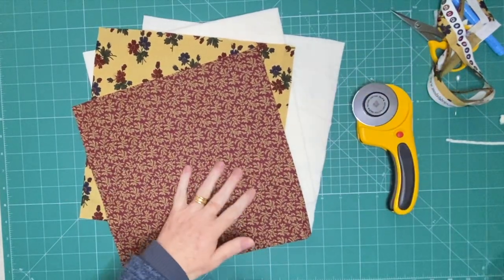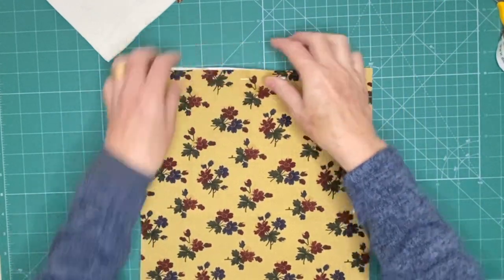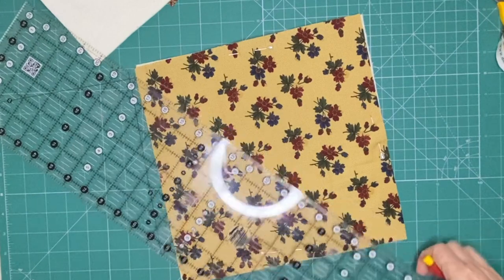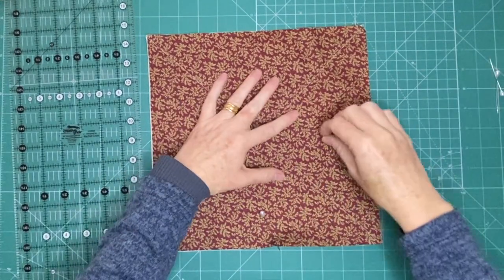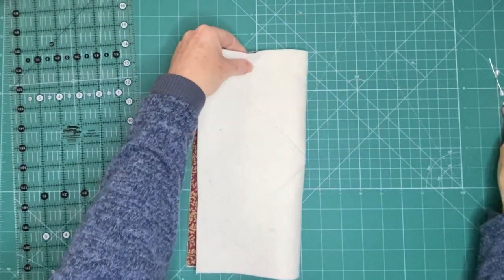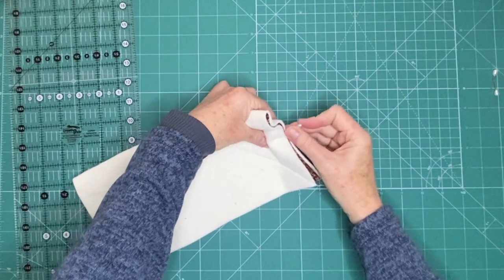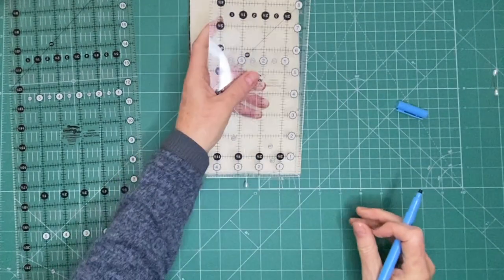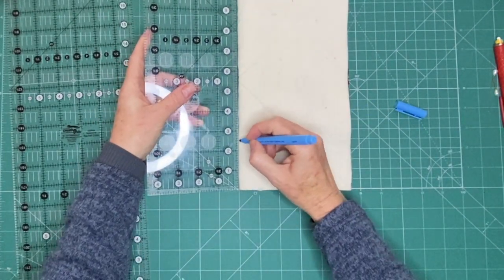Wanna make a bowl cozy?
Let me show you how you can make bowl cozies in a jiffy.